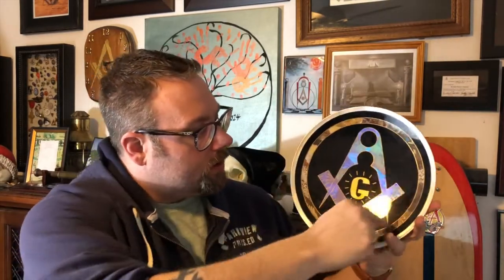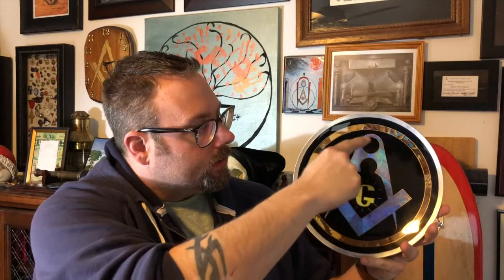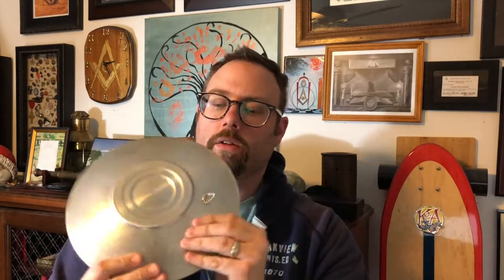Masonic Curators - 047 - A Butterfly Plate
Today, I have a rather odd piece. A plate given to me by my sister. It is rather unique in that the design is made up from actual butterflies.